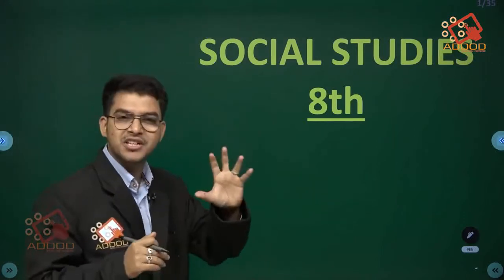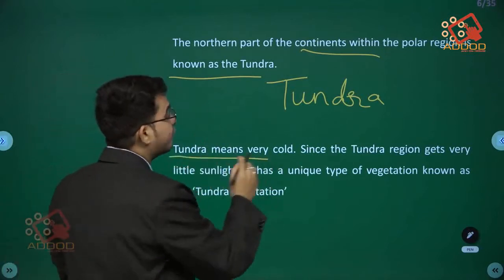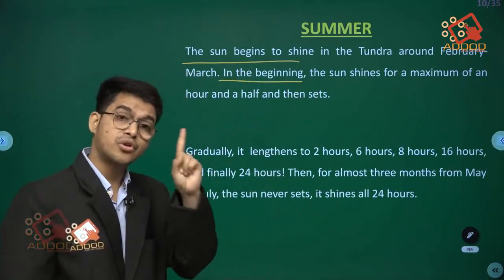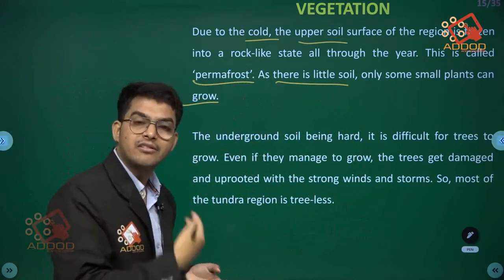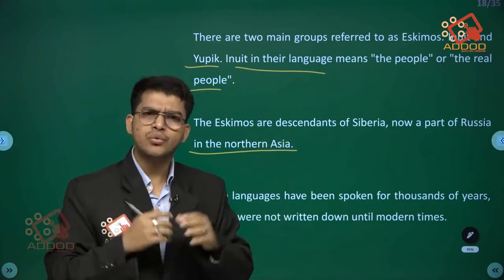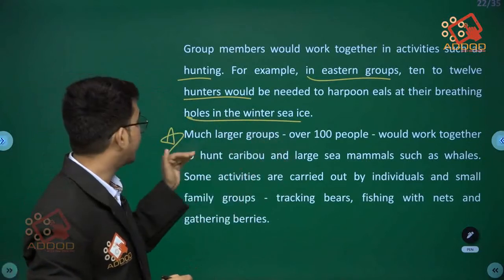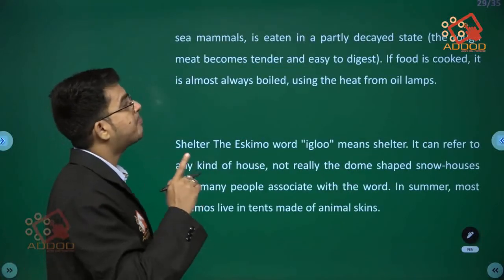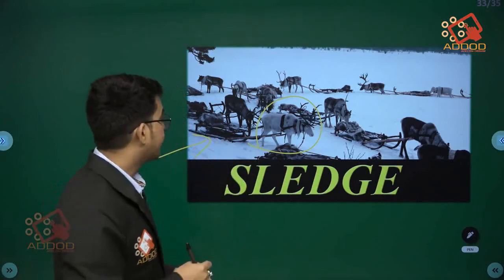The Polar Region / SOCIAL STUDIES / Polar Region - Class 8 th Class- Social Studies in CCE pattern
The Polar Region / SOCIAL STUDIES / 8th Class / Class 8

Polar Region - Class 8 th Class- Social Studies in CCE pattern

CBSE
NCERT
SUPPORT THE EDUCATION